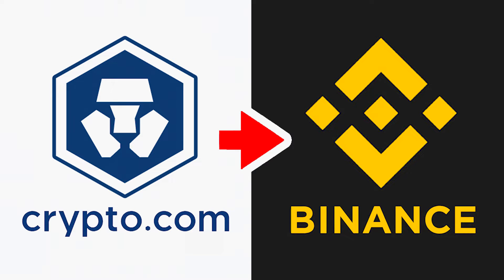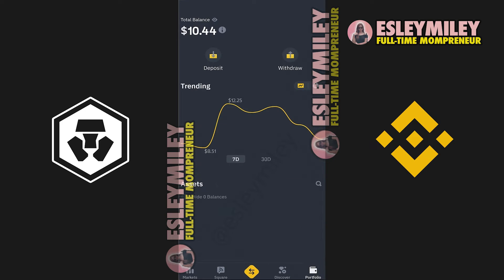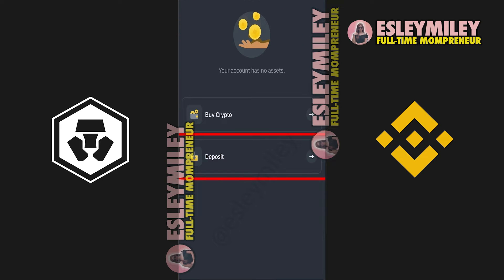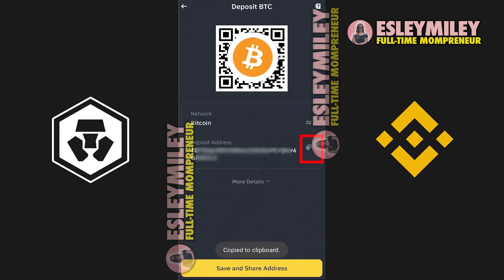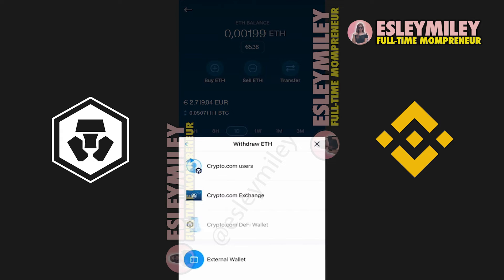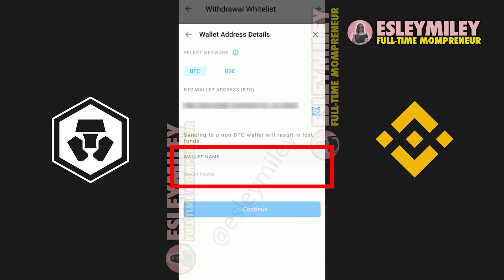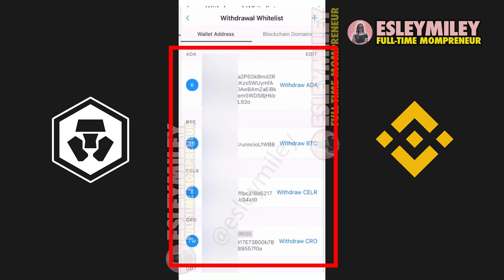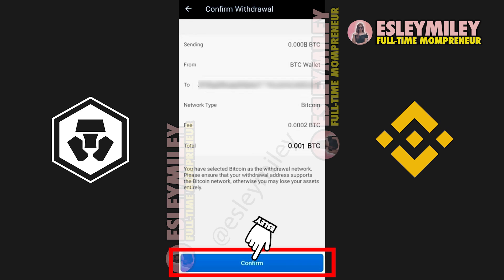How To Transfer From Crypto.com To Binance | How To Send Transfer Your Crypto BITCOIN Crypto.com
In this detailed tutorial, learn the step-by-step process of transferring your Bitcoin from Crypto.com to Binance. We'll guide you through each transfer phase, ensuring a smooth and secure transaction. Whether you're a beginner or an experienced user, this video will provide clear instructions and tips to help you send your cryptocurrency effortlessly. Watch now to understand how to efficiently manage your Bitcoin transfers between these popular crypto platforms.